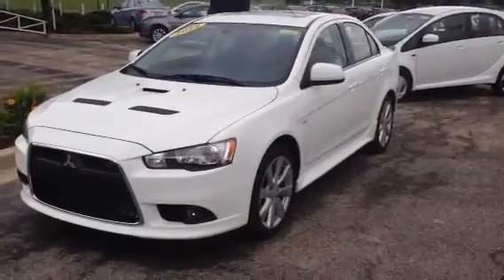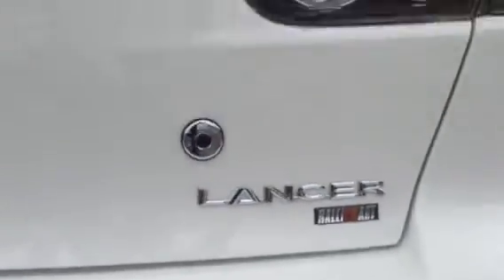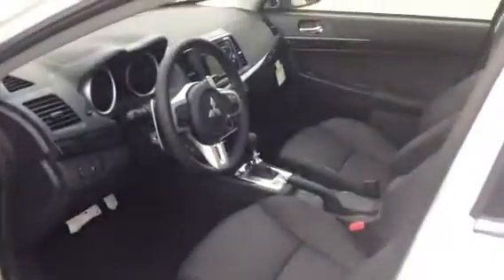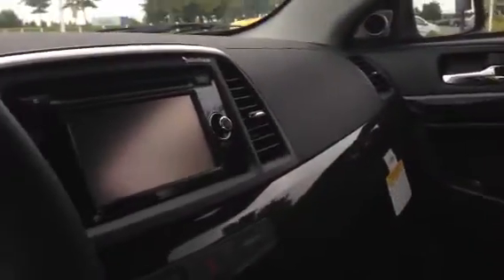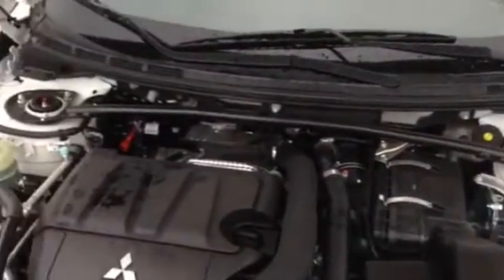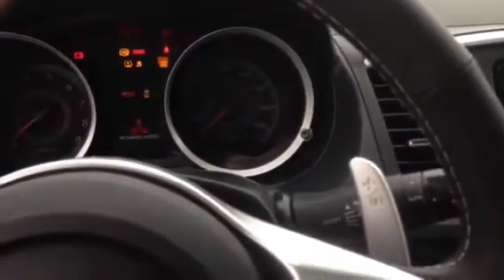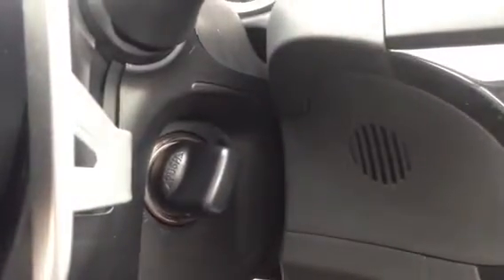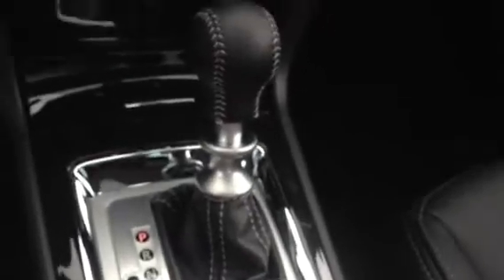2014 Mitsubishi Lancer RalliArt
Here is a short video clip of our 2014 Mitsubishi Lancer RalliArt in Wicked White.  Also available in Mercury Grey and many features of this White model are upgrades and optional features.